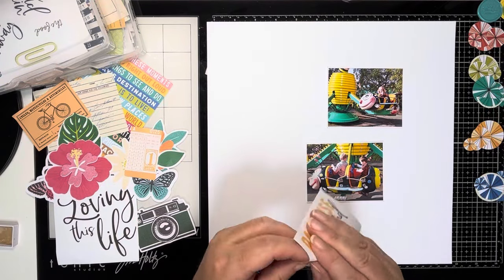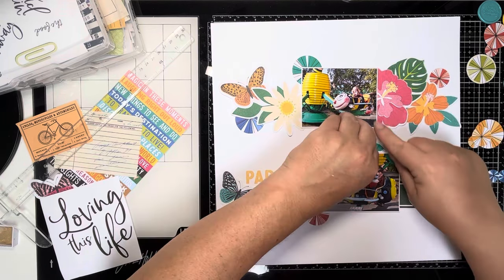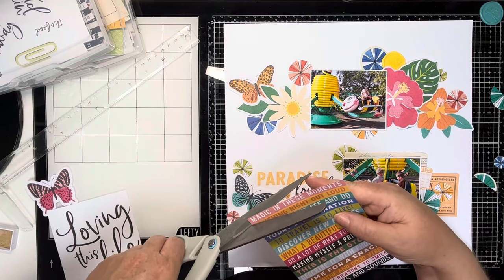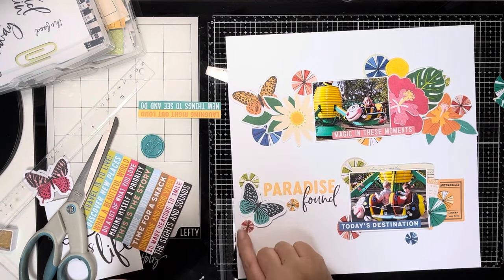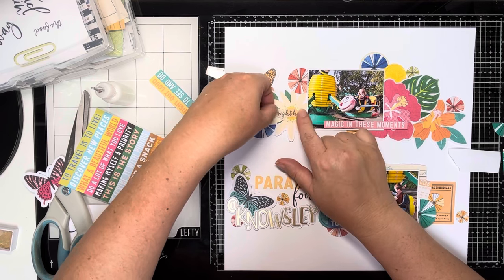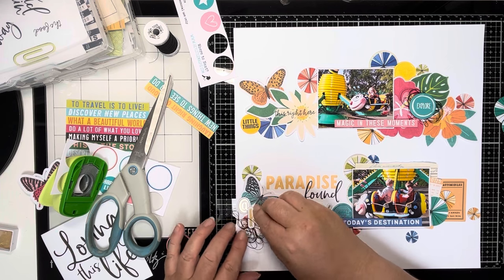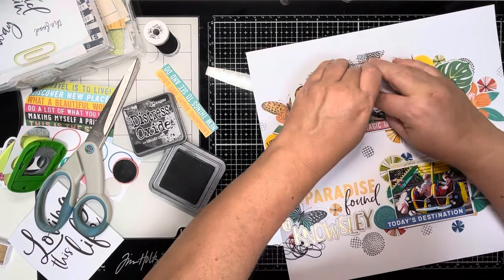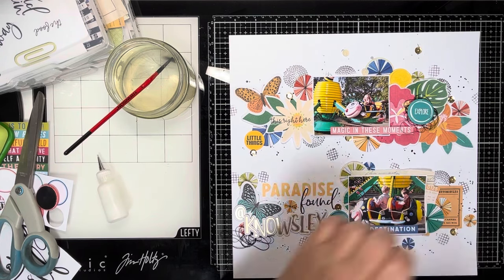Scrapbook Process Video #331 scraptember2023 day 25 Mixed Alphas Vicki Boutin Where To Next?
Welcome to Scraptember! Every day we work to a list of prompts and some sketches provided by the Scrappy Sisters and Laura Alberts

Today's prompt is to use a multi font title

See everyone else joining in on this fabulous month long hop by using the playlist here:

My Etsy Store (for international orders of Flair and JD3DPrint products):